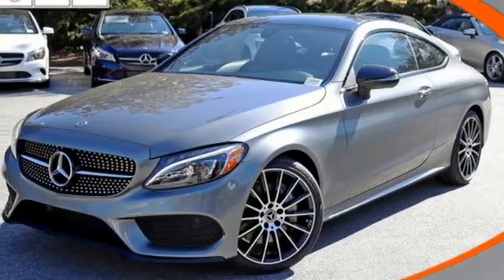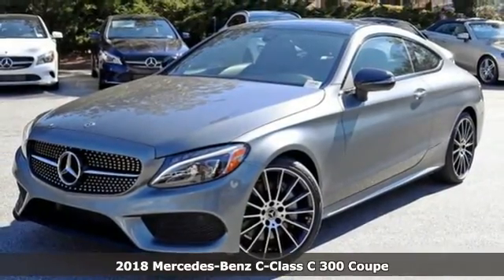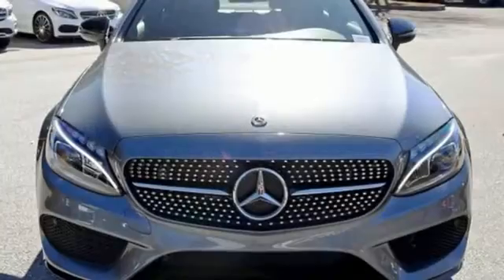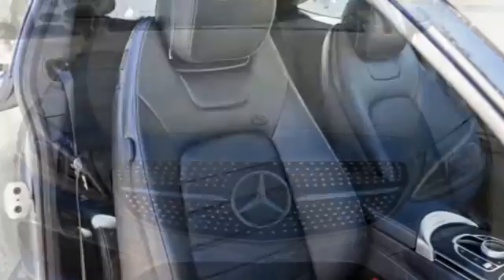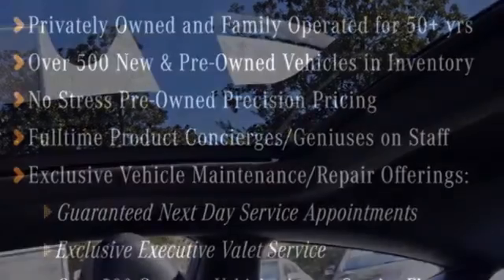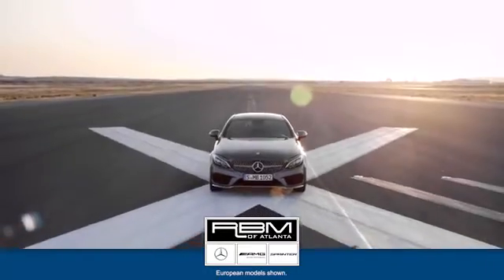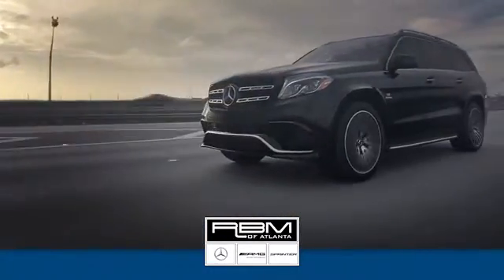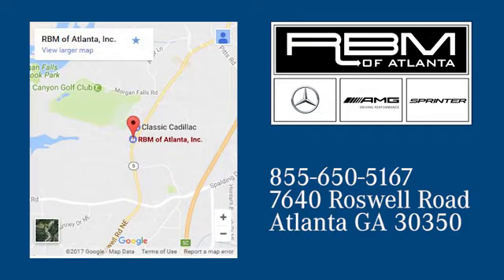New 2018 Mercedes-Benz C-Class Atlanta GA Sandy Springs, GA T32840 - SOLD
Year: 2018
Make: Mercedes-Benz
Model: C-Class
Trim: C 300 Coupe
Engine: 4 Cyl. 2.0 L
Transmission: Automatic
Color: Selenite Grey Metallic
Interior: Black
Stock #: T32840
VIN: WDDWJ4JB1JF663127
WHEELS: 19 AMG BLACK MULTI-SPOKE -inc: Tires: P225/40R19 Fr & P255/35R19 Rr Run-Flat High performance, WHEEL LOCKING BOLTS, SMARTPHONE INTEGRATION PACKAGE -inc: Android Auto, Apple CarPlay, Smartphone Integration, SELENITE GREY METALLIC, SD-CARD NAVIGATION PRE-WIRING, PREMIUM PACKAGE -inc: KEYLESS GO, HANDS-FREE Comfort Package, Blind Spot Assist, SiriusXM Satellite Radio, free trial period, Hands-Free Trunk Access, Electronic Trunk Closer, Power Folding Mirrors, Burmester Premium Sound, NIGHT PACKAGE -inc: high-gloss black elements: front wing, lamellas, rear diffuser insert, exterior mirrors, beltline and window trim, Night Package (P55), NATURAL GRAIN BLACK ASH WOOD & ALUMINUM TRIM -inc: analog clock in dash, ILLUMINATED STAR, HEATED FRONT SEATS. This Mercedes-Benz C-Class has a strong Intercooled Turbo Premium Unleaded I-4 2.0 L/121 engine powering this Automatic transmission.* Experience a Fully-Loaded Mercedes-Benz C-Class C 300 *AMG LINE -inc: flat bottom sport steering wheel (when ordered w/heated steering wheel, the flat-bottom steering wheel is replaced w/a round steering wheel), front brakes w/perforated discs and Mercedes-Benz lettered calipers, AMG Floor mats and aluminum pedals w/rubber studs, AMG Body Styling, AMG LineA Exterior, AMG Floor Mats, AMG Line Interior, Sport Suspension, Rear Spoiler, Black Fabric Headliner, Diamond Grille in Chrome, Window Grid Antenna, Wheels w/Silver w/Painted Accents, Valet Function, Urethane Gear Shift Knob, Trunk Rear Cargo Access, Trip Computer, Transmission: 9G-TRONIC 9-Speed Automatic, Tracker System, Tires: P225/45R18 Fr & P245/40R18 Rr AS Run-Flat, Tire Specific Low Tire Pressure Warning, Systems Monitor, Strut Front Suspension w/Coil Springs, Smart Device Integration, Side Impact Beams, Remote Releases -Inc: Power Cargo Access, Remote Keyless Entry w/Integrated Key Transmitter, 2 Door Curb/Courtesy, Illuminated Entry and Panic Button, Redundant Digital Speedometer, Rear-Wheel Drive, Rear Fog Lamps.* Stop By Today *For a must-own Mercedes-Benz C-Class come see us at RBM of Atlanta, 7640 Roswell Road, Atlanta, GA 30350. Just minutes away!

Address:
7640 Roswell Road